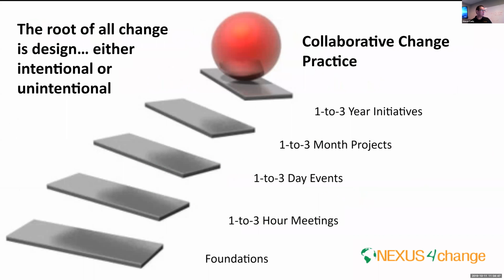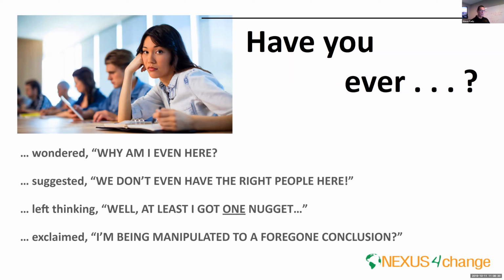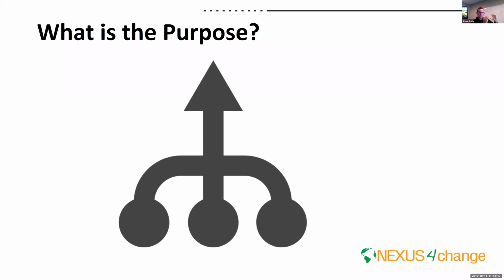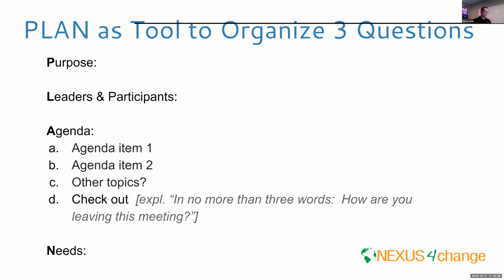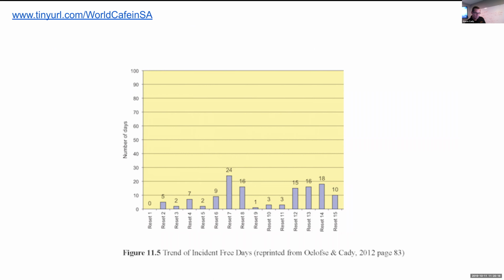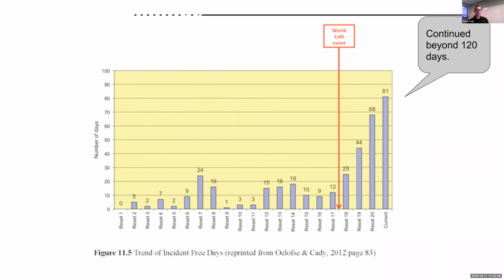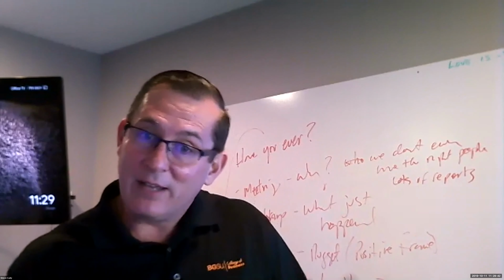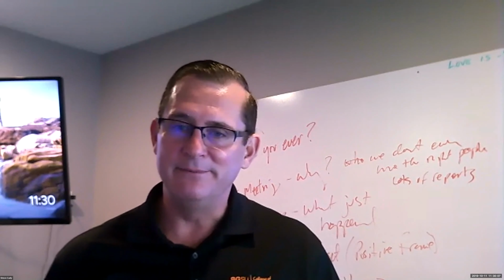30 min. TOOLS4change: Lippitt's 3 Questions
A 30 min. high-impact Change Tool webinar:
Learn about Ron Lippitt’s three design questions for any collaborative meeting or event. Ask these 3 questions to identify your approach to the change you want to see. Answer them to define the sequence of steps that will lead to sustainable collaborative action.